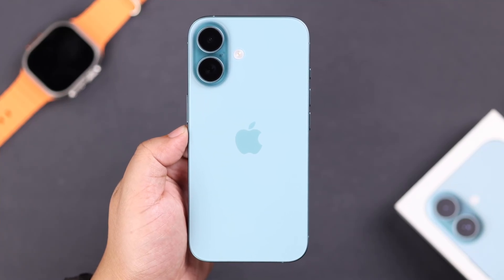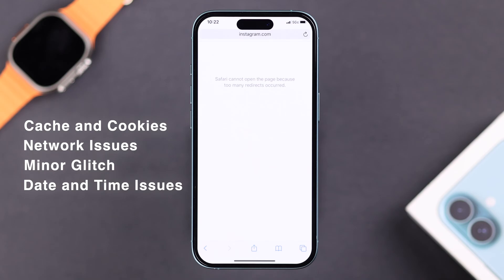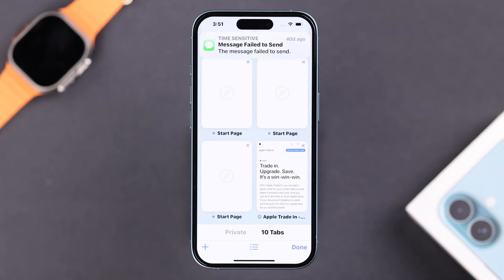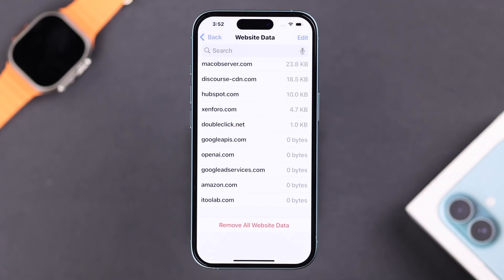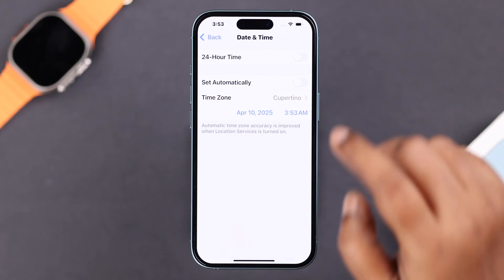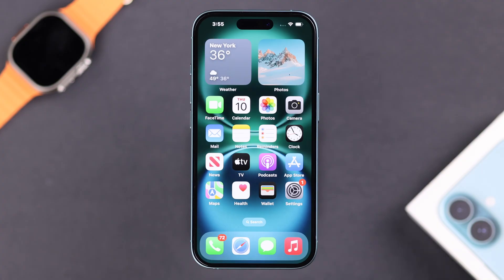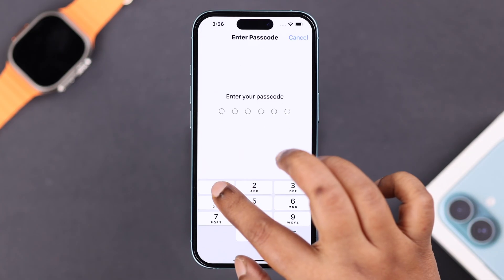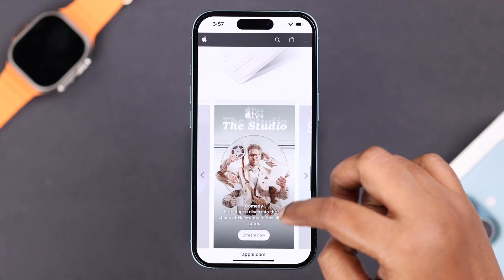iPhone 16: How to Fix “Safari Cannot Open the Page Because Too Many Redirects Occurred” Error!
Suddenly, iPhone 16, 16 Pro Max, or Plus is not opening websites and showing ‘Safari Cannot Open the Page Because Too Many Redirects Occurred’ error, now want to know what to do? Website not loading or opening on iPhone 16 series Phones and wondering why it’s happening? Well, you’ve come to the right video.

The Fix369 Team brought you 5 straightforward solutions to resolve Safari not opening pages errors on iPhone 16 series Phones effectively. We will also explain why these errors are occurring as well.

0:00 Intro: iPhone 16 Safari Cannot Open the Page Because Too Many Redirects Occurred Error
0:22 Why “Safari Cannot Open the Page Because Too Many Redirects Occurred” Error Occurs
0:36 Solution 1: Force Restart
0:54 Solution 2: Clear Open Tabs and Clear Safari History and Cache
1:41 Solution 3: Set Date and Time Correctly
2:02 Solution 4: Check and Fix Internet
2:37 Solution 5: Reset Network Settings